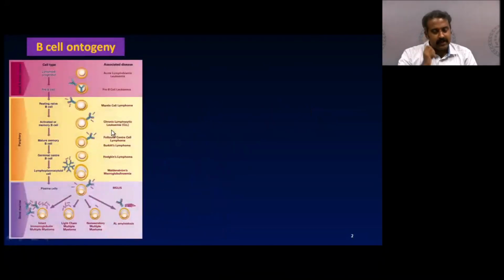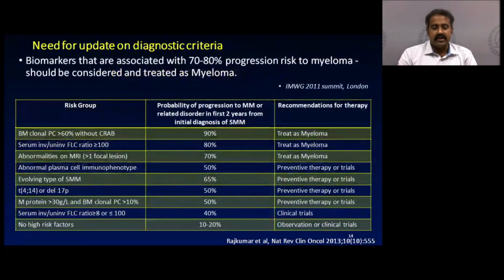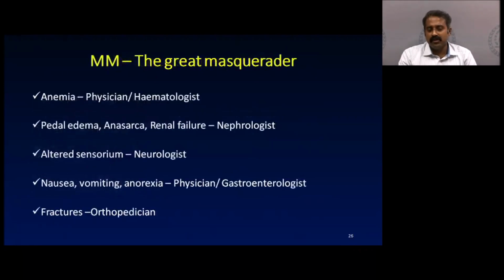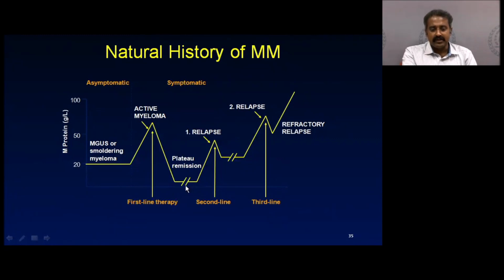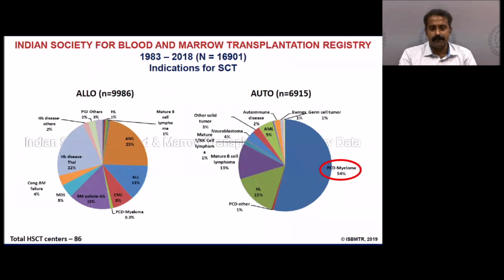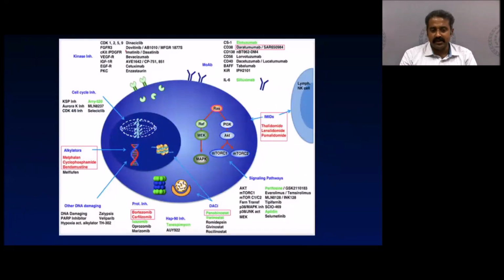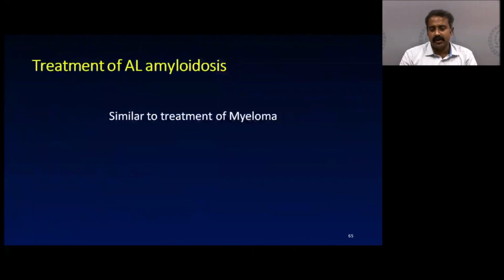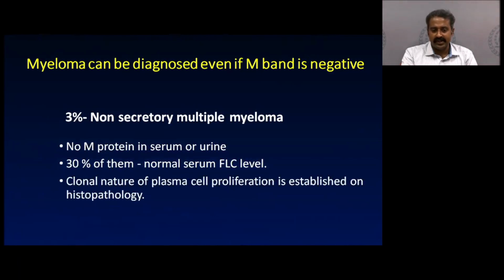Plasma cell Disorder, Diagnosis and Treatment : DR. Anup J Devasia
DR. Anup J Devasia
Department of Haematology